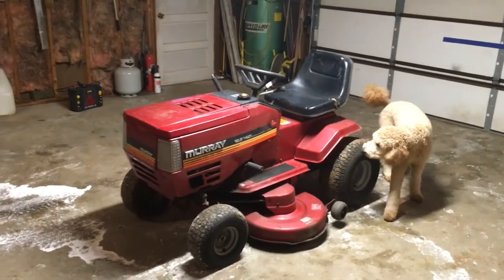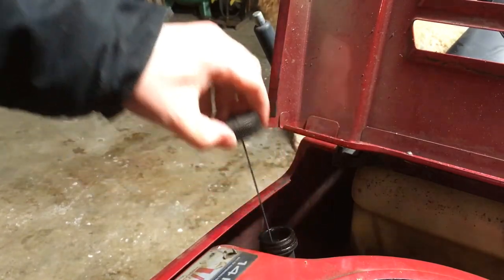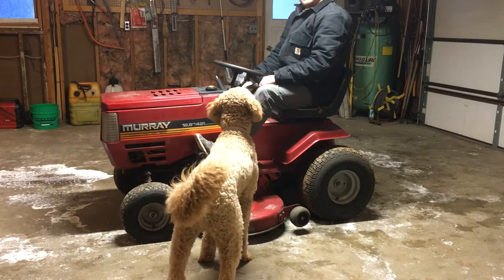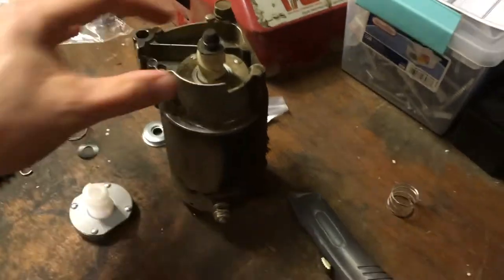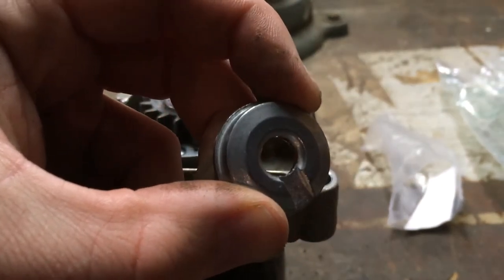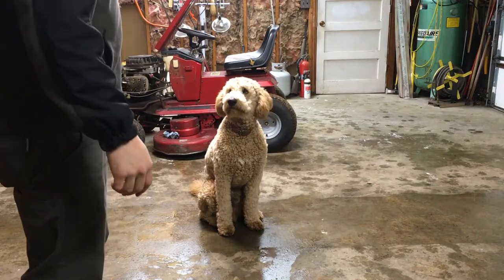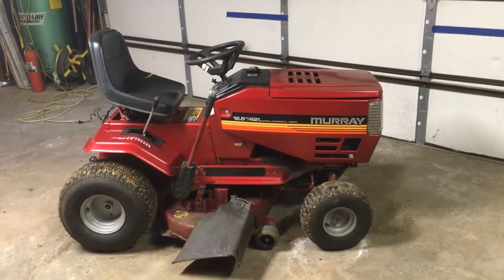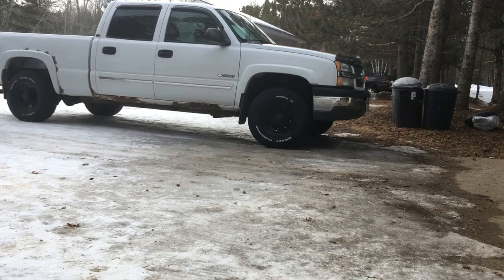Getting a 1990 Murray lawn tractor running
I purchased a 1990 Murray lawn tractor to go with a snow blower and get it running